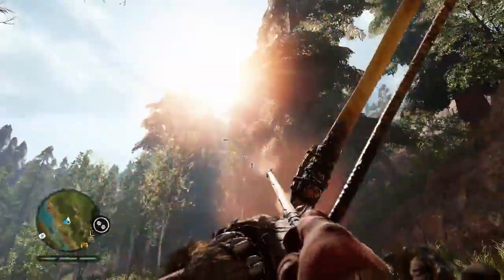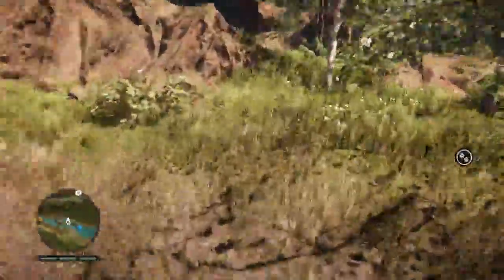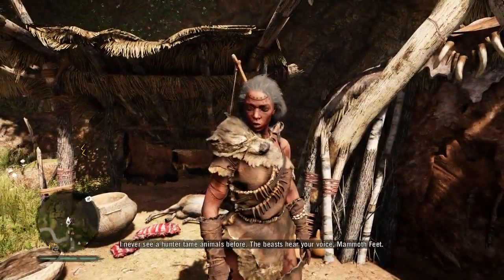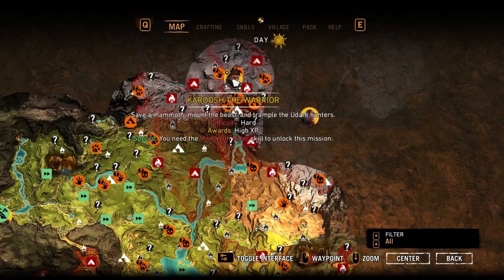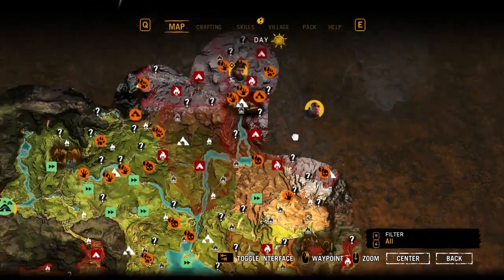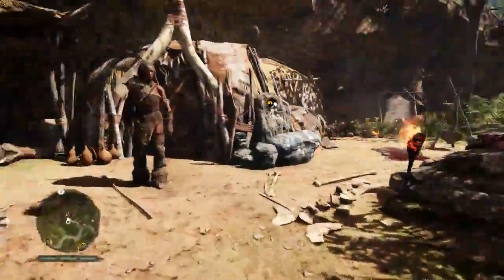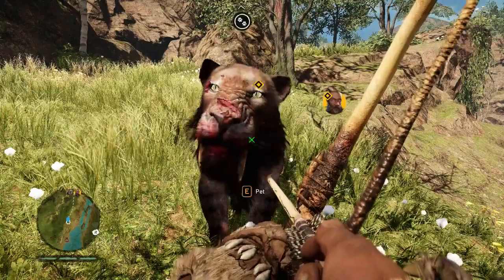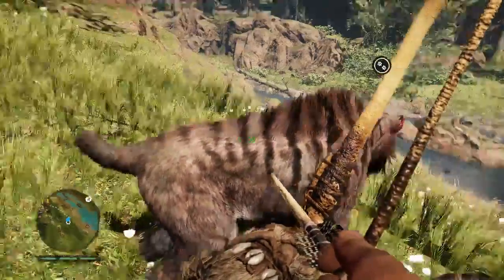How to get a BloodFang Sabretooth Tiger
Hi guys hope this video was helpful. lots more hints tricks and tips to come. please hit that LIKE button and SUBCRIBE (its free). thanks guys and i will see you in the next one.
FarCry Primal